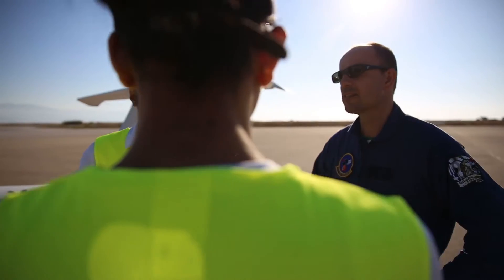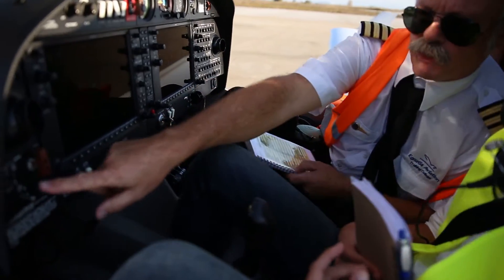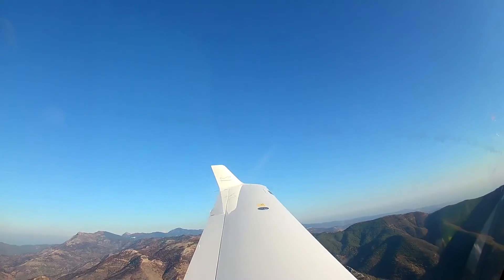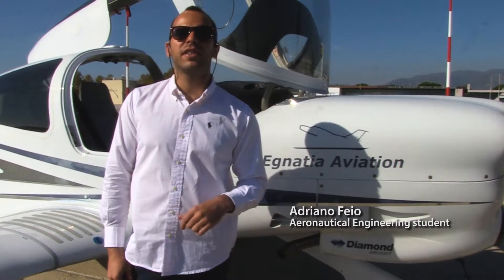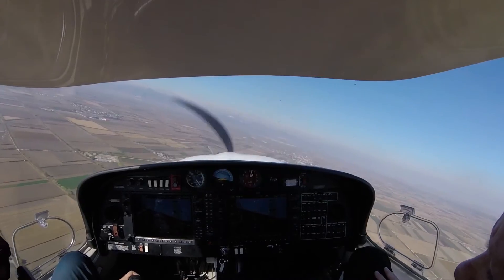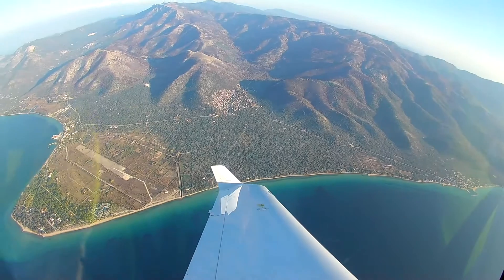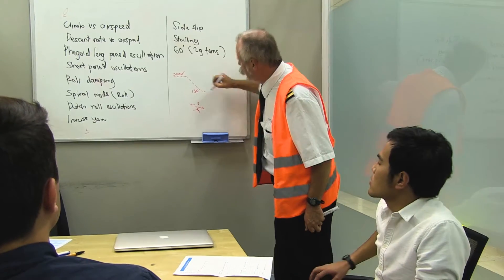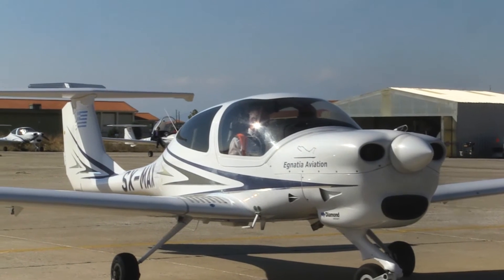Flight Test in Greece - Aeronautical Engineering - University of South Wales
Forty-six Aeronautical Engineering students travelled to Greece to undertake the flight test element of the module Flight Dynamics. It was the first time that this activity has been organised in an overseas entity (Egnatia Aviation Approved Training Organization at Kavala-Alexander the Great airport) and the students had also the chance to visit the UNESCO World Heritage Archaeological Site of Aigai.

The students are year 3 BEng (Hons) Aeronautical Engineering students studying at the University of South Wales.